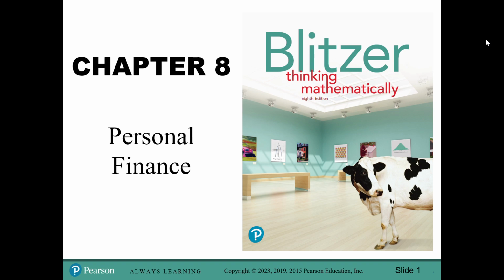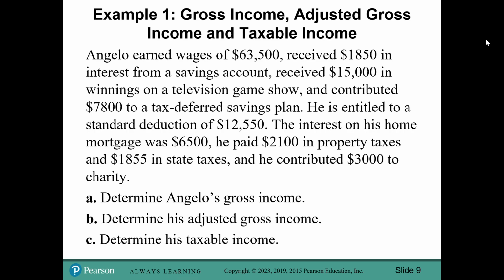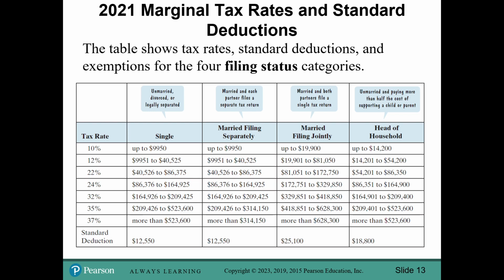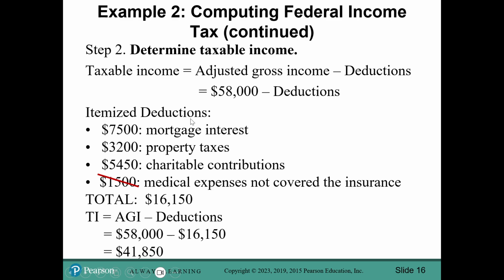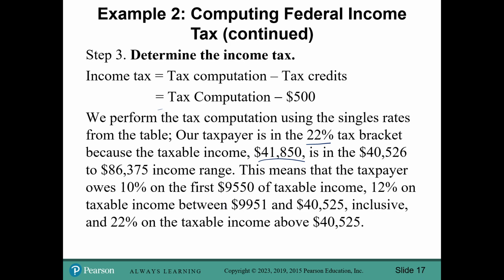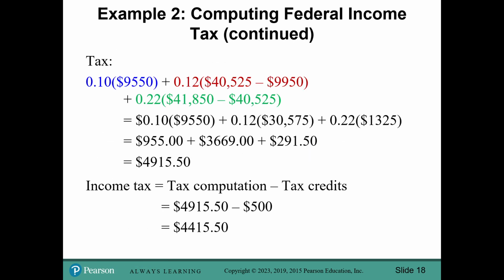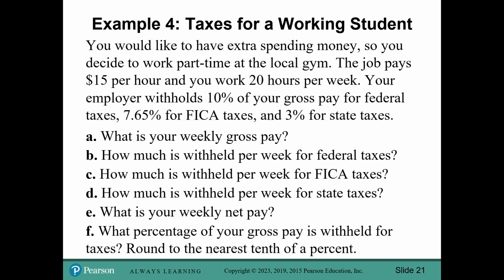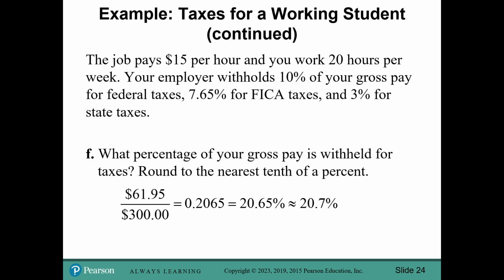Math 103 Chapter 8.2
Personal Finance
Income Tax